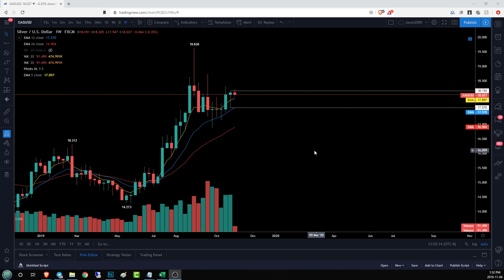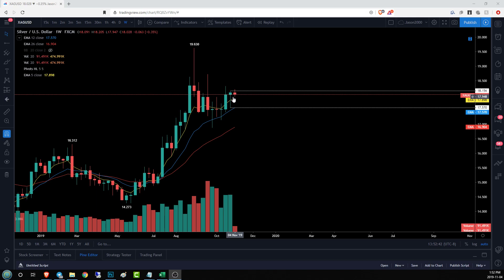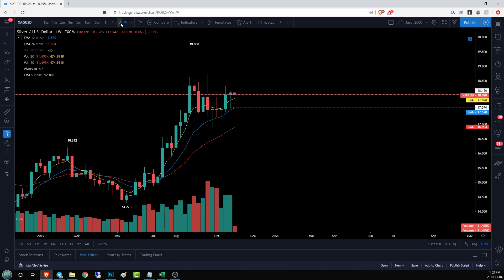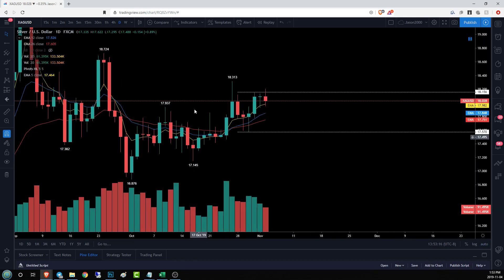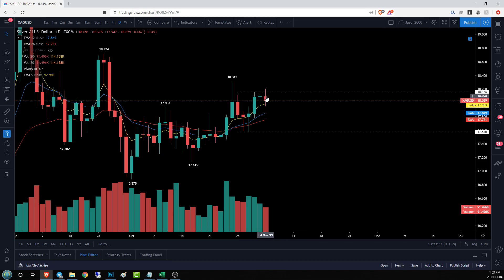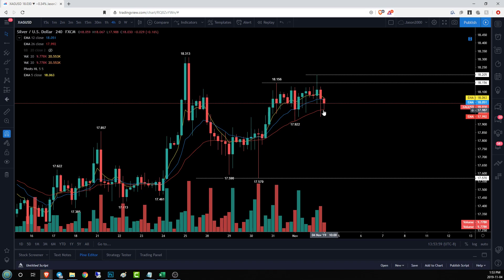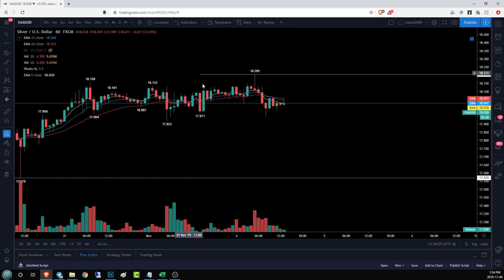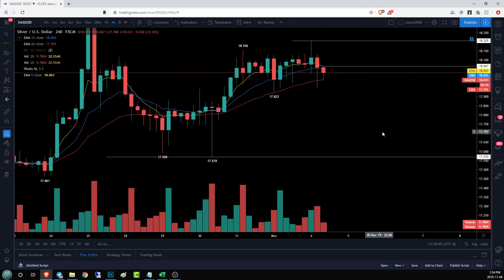SILVER Technical Analysis Chart 11/04/2019 by ChartGuys.com